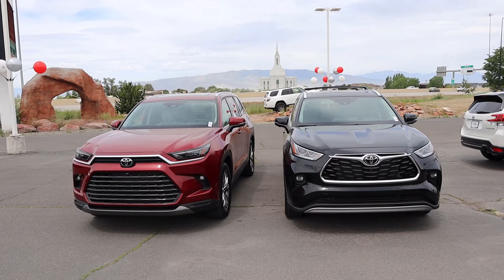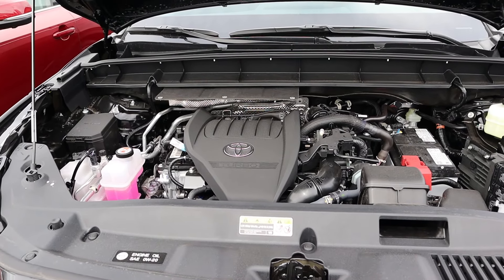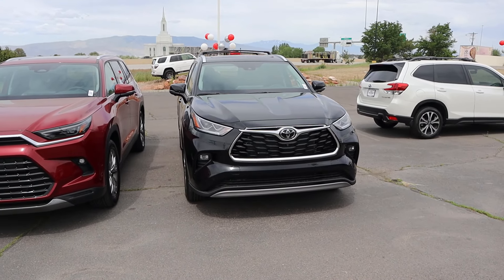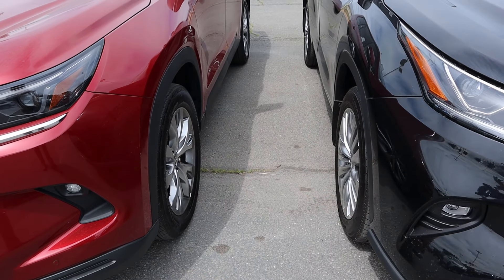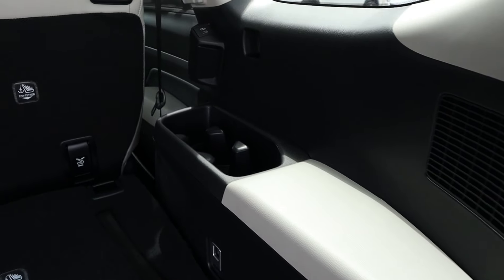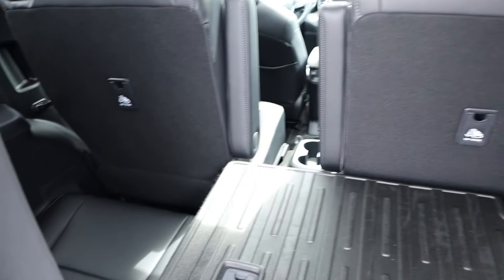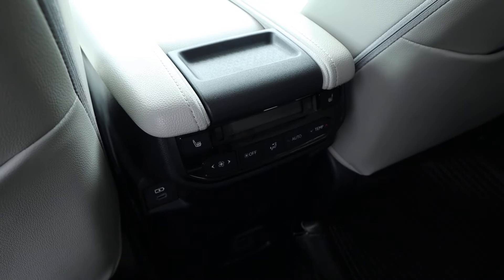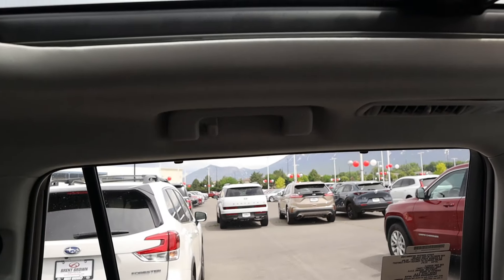2024 Toyota Grand Highlander vs Toyota Highlander: Almost The Same!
Today I compare a 2024 Toyota Highlander to a 2024 Toyota Grand Highlander!